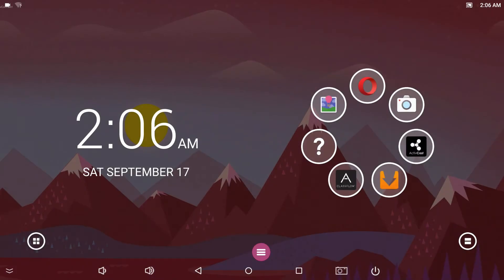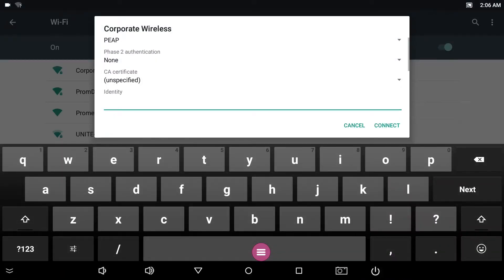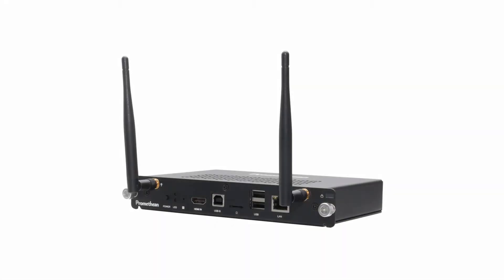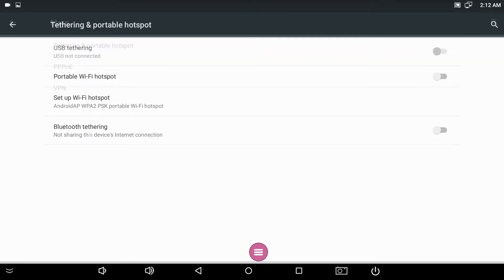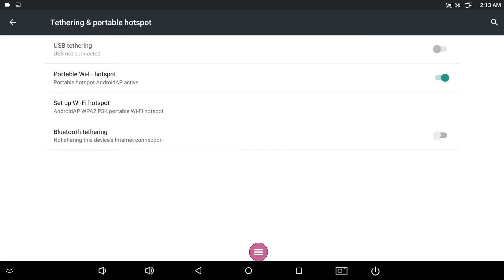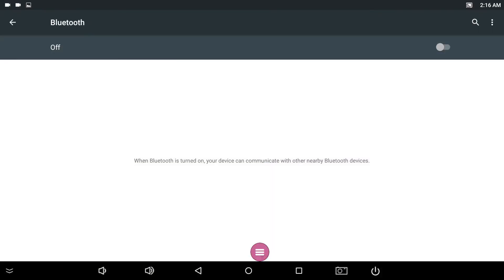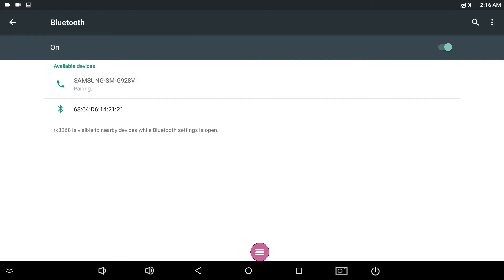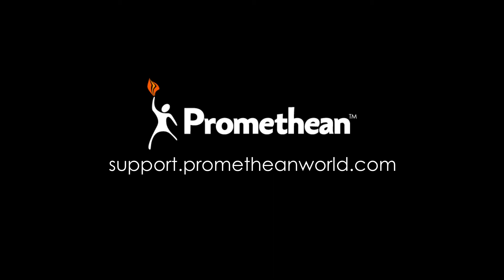Working with Wi-Fi and Bluetooth on the ActivConnect OPS-G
The ActivConnect OPS-G can connect to your wireless network and other devices via Bluetooth. In this video, we will show you how to connect wirelessly, use the device as a WiFi hotspot, and pair Bluetooth devices.